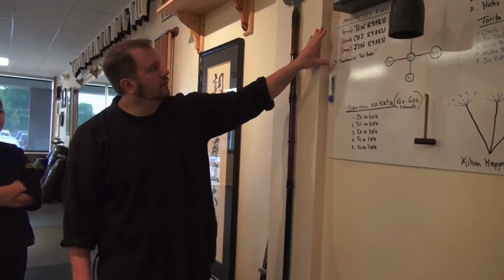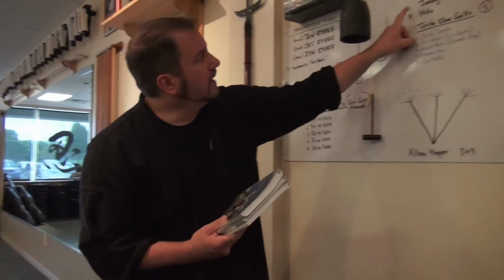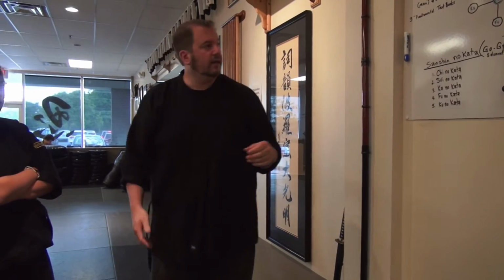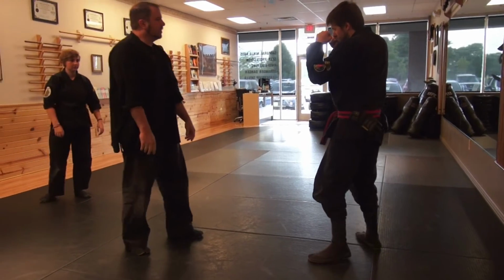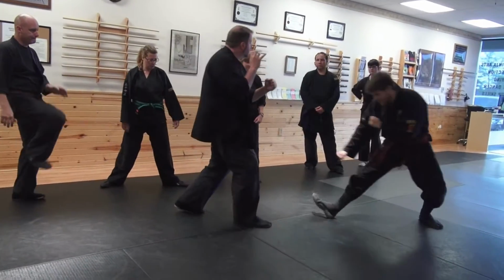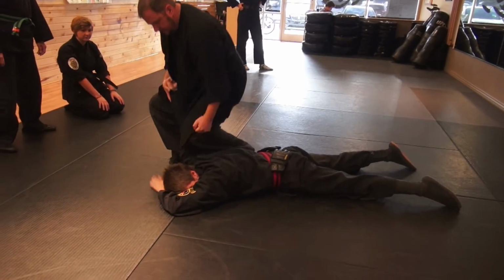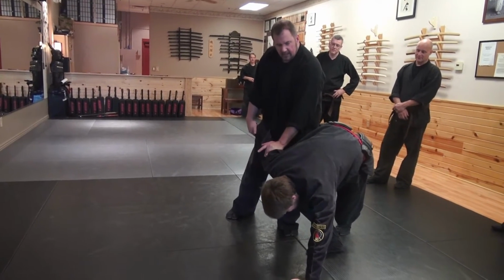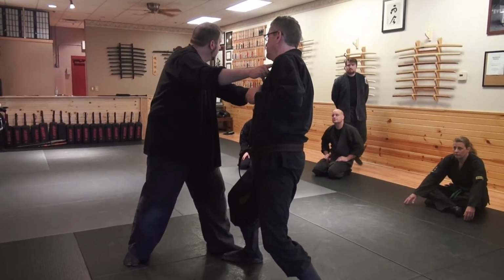Budo Practice - Kihon Happo modern defense variations of Martial Arts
Today, we use the Gogyo katas in a shorter, more street-wise approach to entering and off-balancing the opponent's attack.

Please train with safety always first in mind.

Find a qualified school in your area, or move to the Cincinnati area to train with us at our Black Belt facility.

Instructor:
Sensei Todd Ryotoshi Norcross